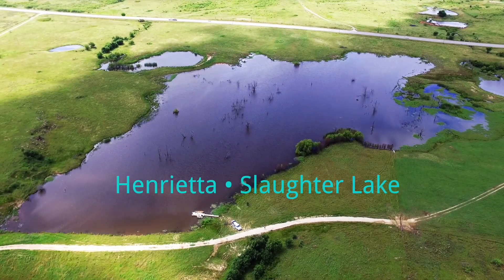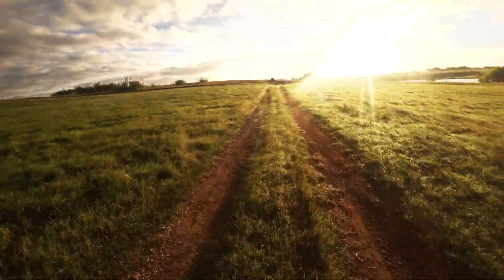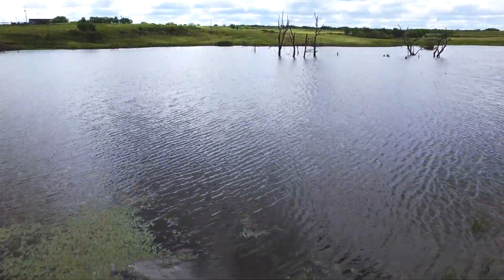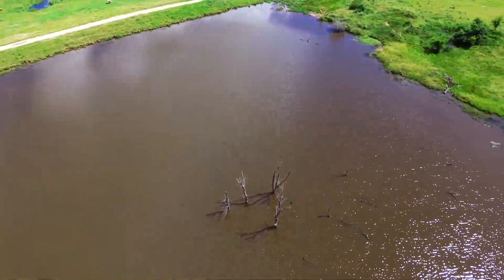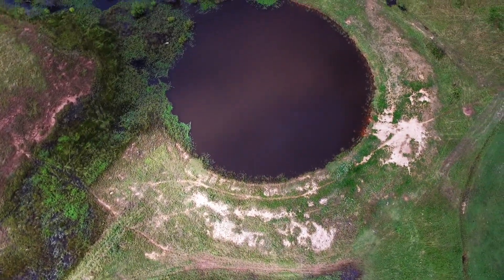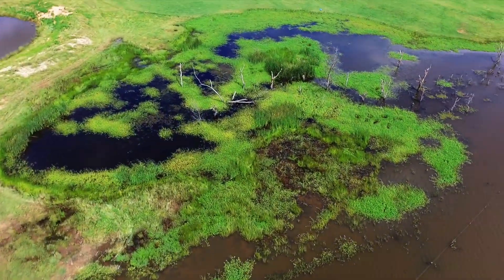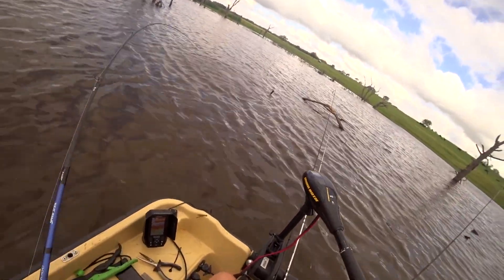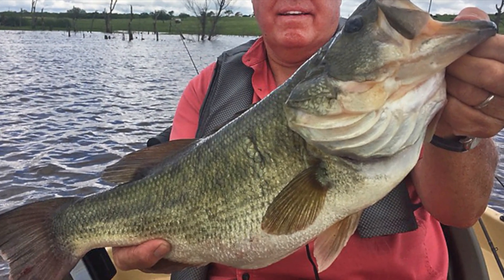HENRIETTA - SLAUGHTER LAKE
This video is about bass fishing at HENRIETTA TX - SLAUGHTER LAKE